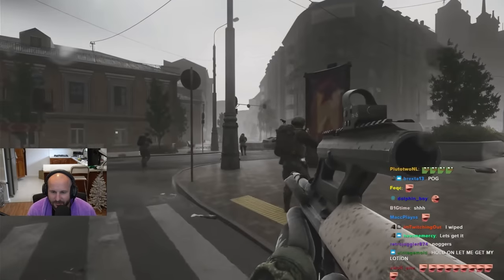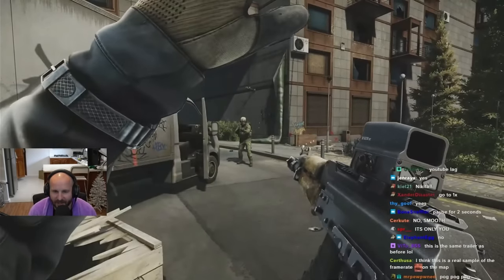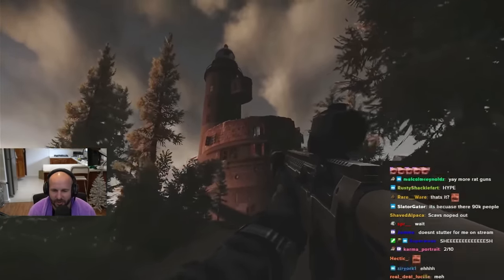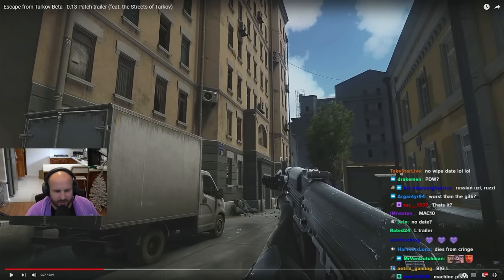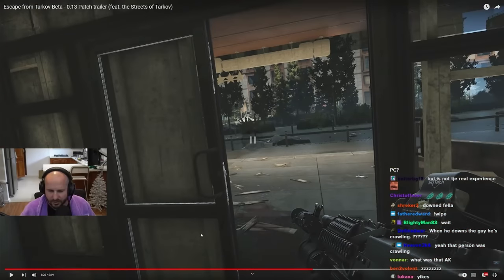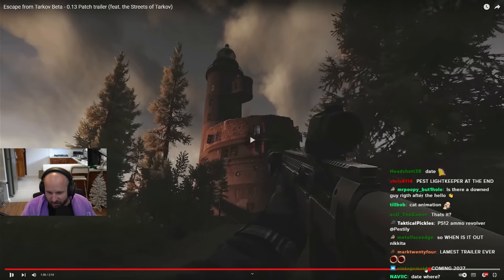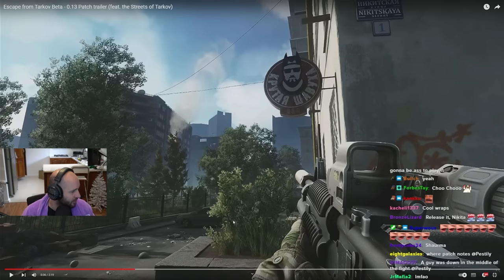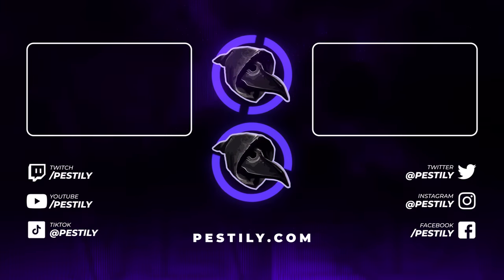0.13 PATCH TRAILER REACTION - Escape from Tarkov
Youtube Channels!

Live Stream!

Socials!

Merch!